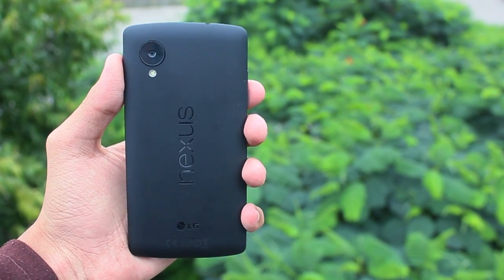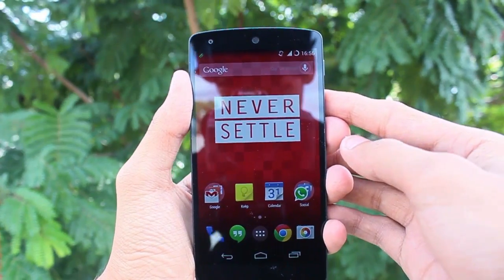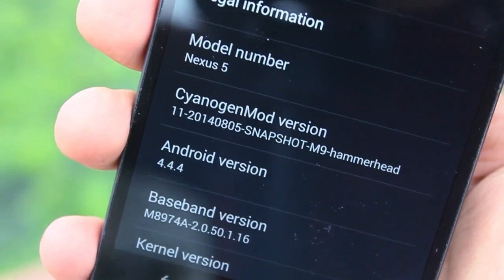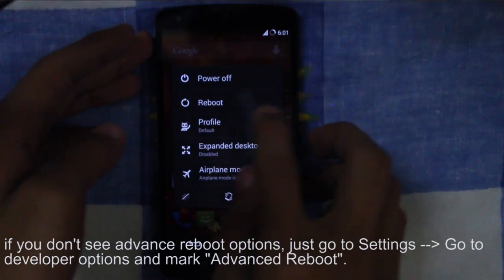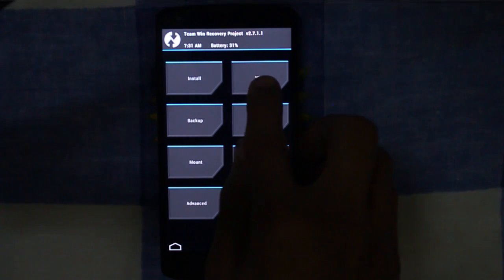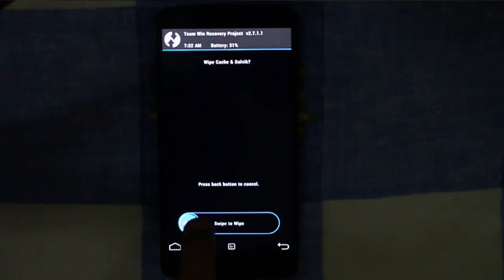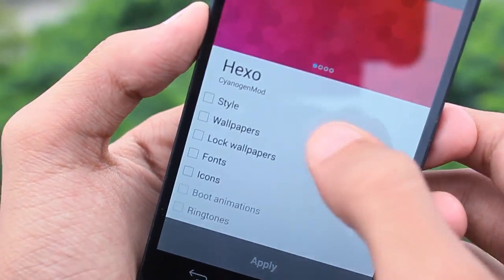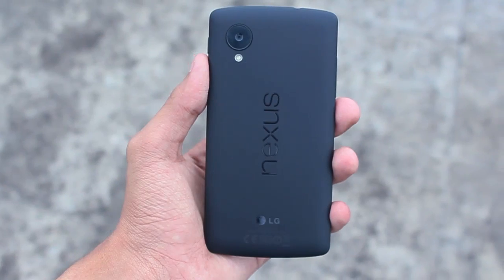How To Turn Your Android Smartphone Into a OnePlus One! [Tutorial]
In this video, I am going to show you How to install All special features of the OnePlus One which has CyanogenMod 11S installed out of the box. Hope this video help you. Let's reach 300 Likes?